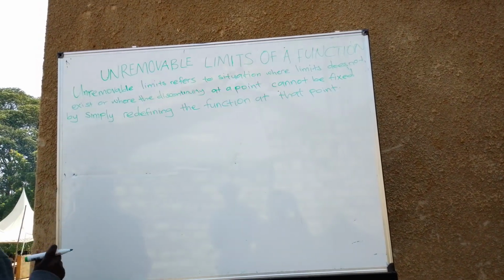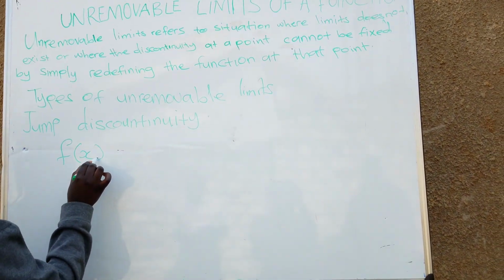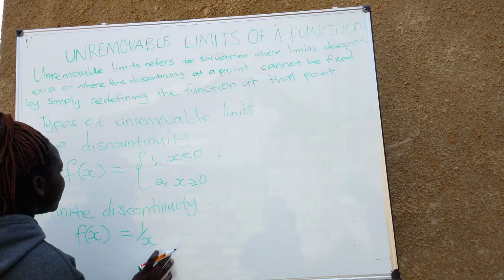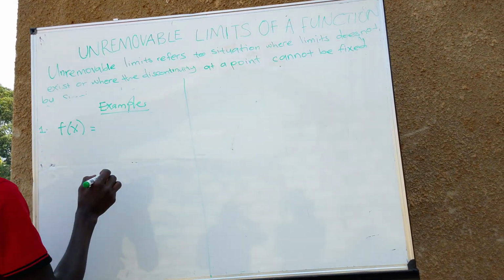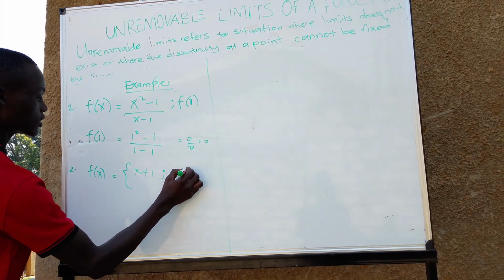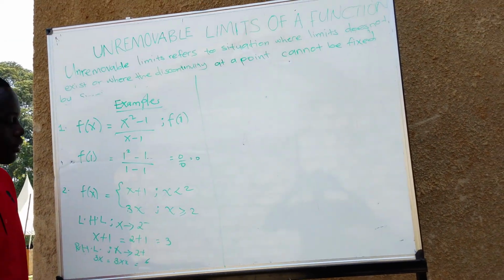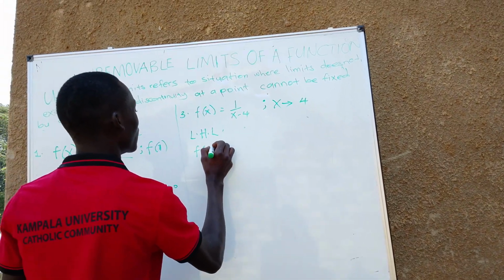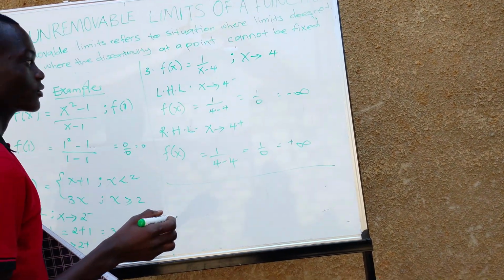Unremovable limits of functions